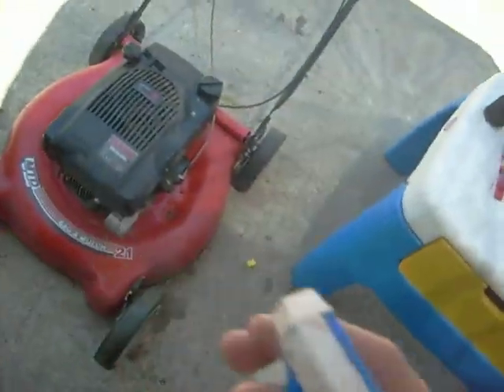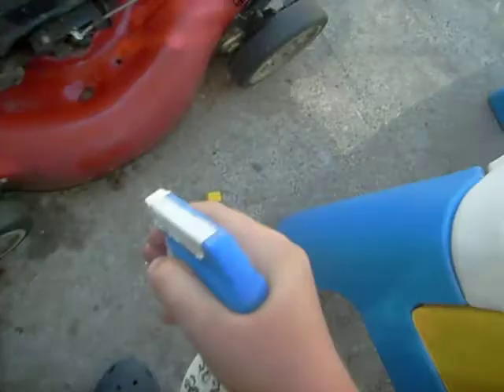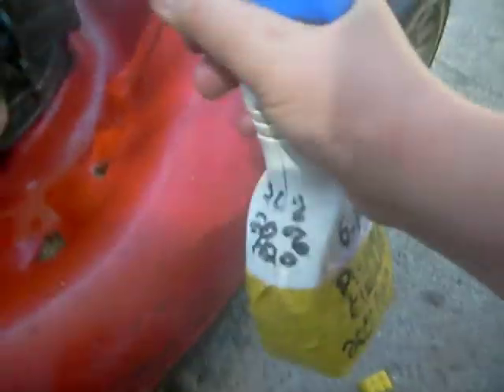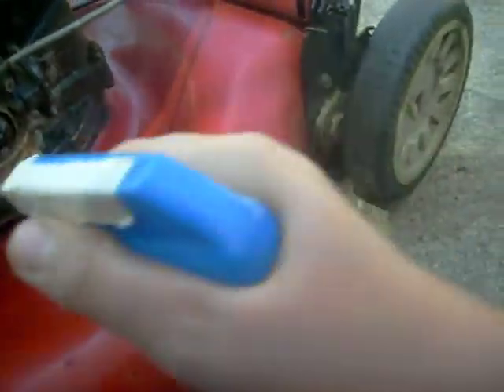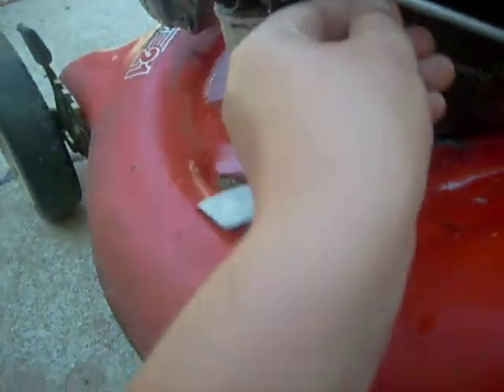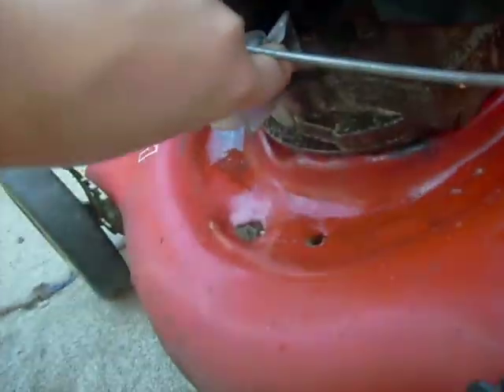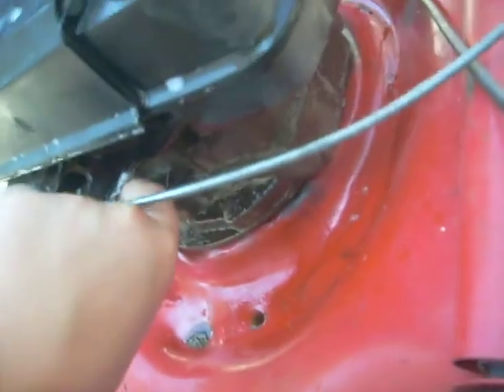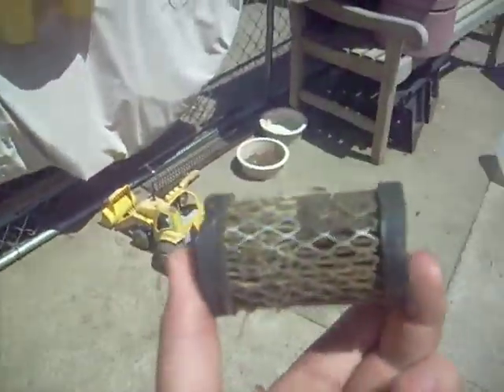cleaning up the mower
cleaning the mower and get parts that i need